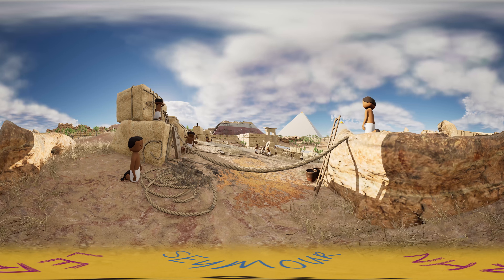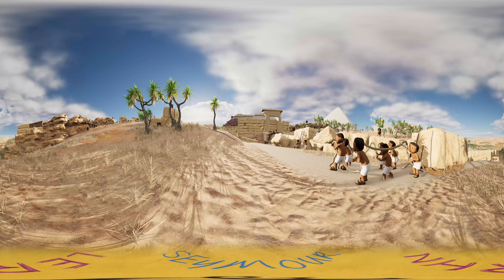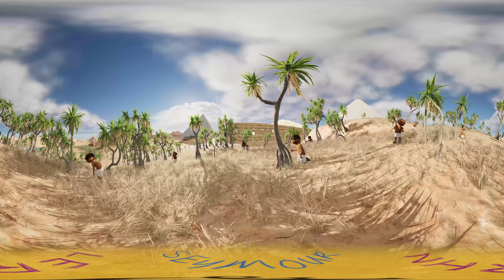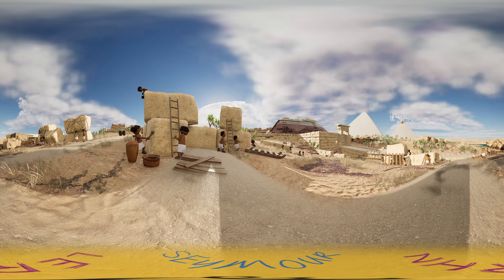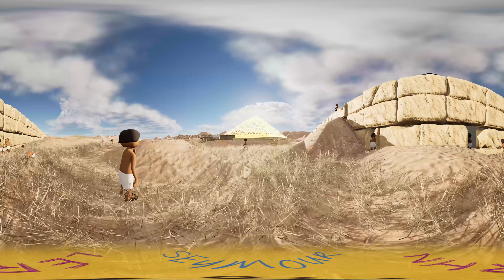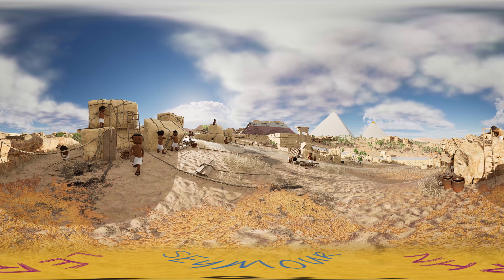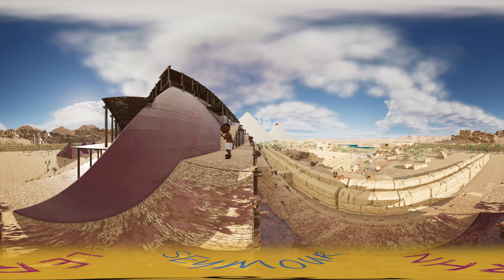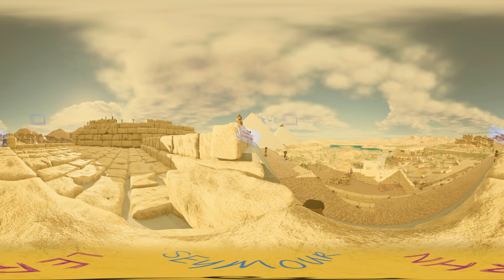Help BUILD the PYRAMIDS in 360 VR - Using Human Hands or Alien Tech?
Its difficult to comprehend how an ancient civilisation could build such colossal structures with the precision that they did. This has led some people to believe aliens had some involvement.

While we don't have any evidence to rule out alien involvement, its most likely that humans were able to construct these without extra-terrestrial help!

Wooden sledges, rolling logs and wet sand all helped move the immensely large and heavy blocks of stone, that were then carved to fit the rest of the pyramid.

Workers on the pyramids were also perceived to be slaves - but this is looking more and more unlikely as more research and excavations are carried out.

They were fed and given shelter in turn for spending time on the construction. Farmers moved to work on the pyramids in certain seasons as the river Nile flooded and crops couldnt be grown, they would temporarily move to building the structures.

The flooded Nile also helped move resources as the boats could get closer to the pyramid construction sites!

The surrounding area contained the necropolis, where the officials and family members of the royal families were buried.

Ancient egypt in immersive virtual reality - with the use of a headset or mobile phone. This VR walkthrough of the Giza plateau sheds a little bit of light into the construction process of the pyramids and which kings where buried in each of them!